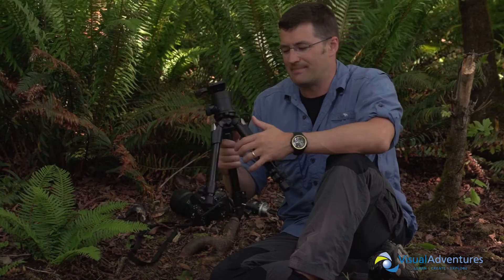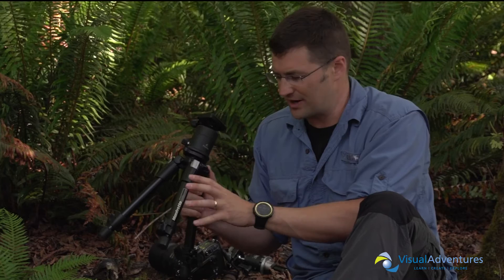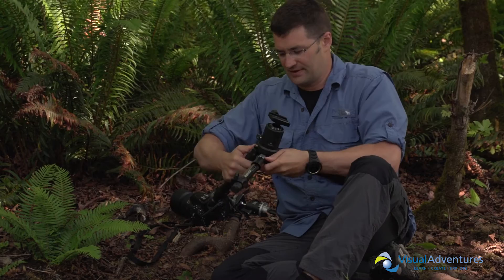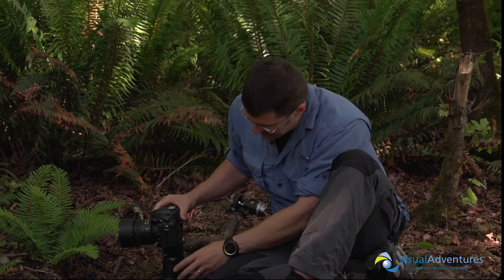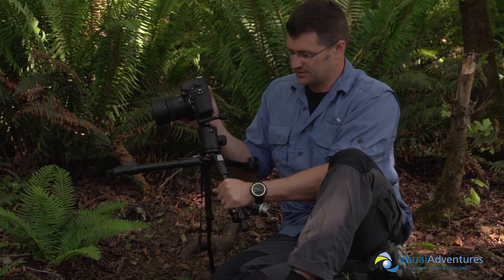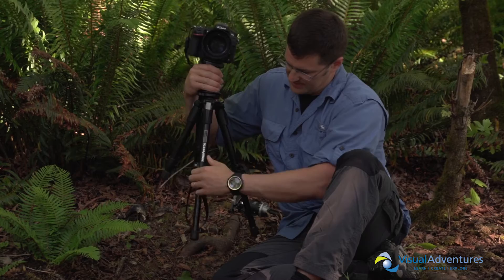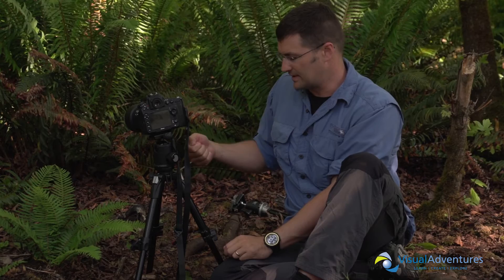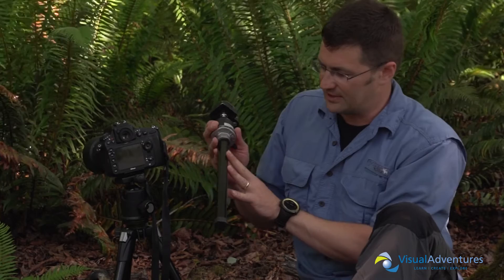Kirk Mighty Low Boy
Professional photographer Mike Hagen discusses gear for getting low. In this video, he reviews the Kirk Mighty Low Boy (MLB-1). This is one of six videos in his getting low series. Check out the others on your YouTube channel.

You can buy the Kirk Mighty Low Boy at Kirk Photo by following this